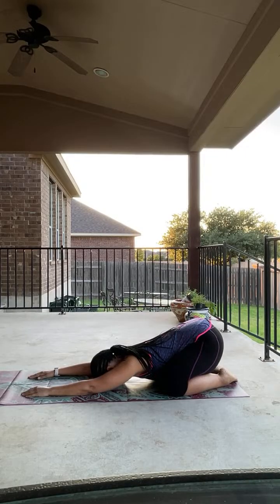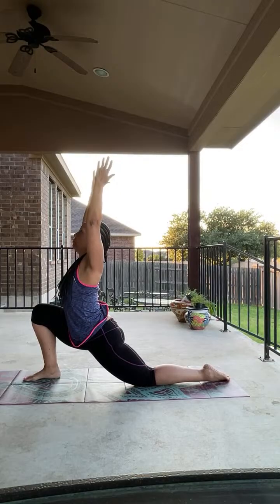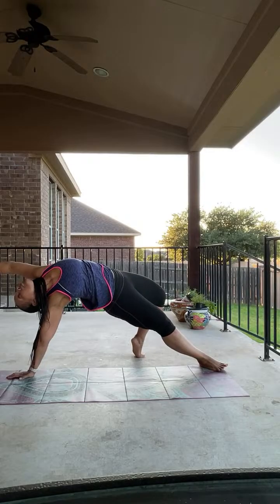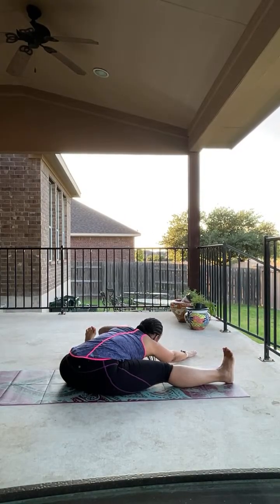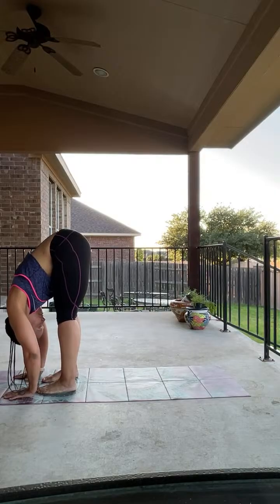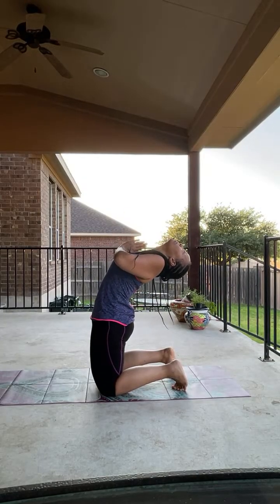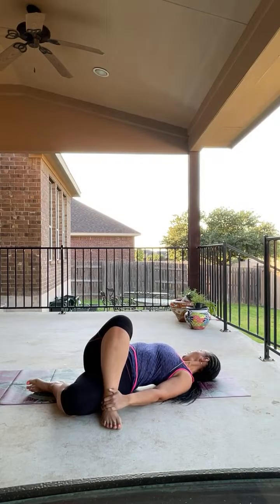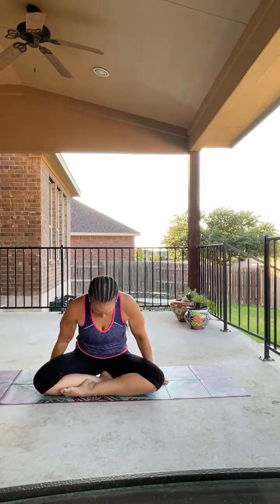Pamela is live with yoga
40 min intermediate yoga flow. Full body strength and flexibility with @CharlieFollows